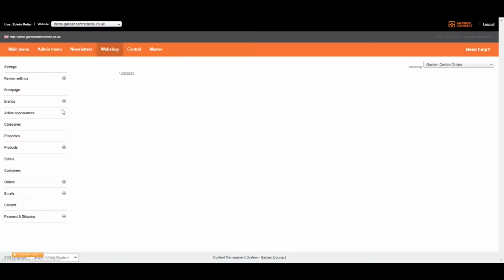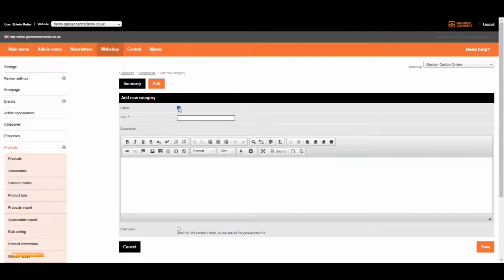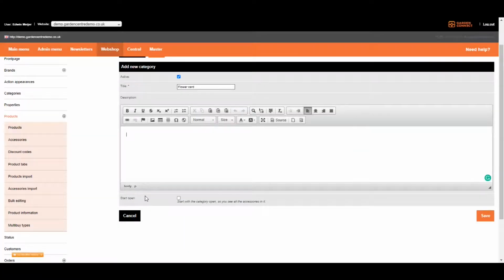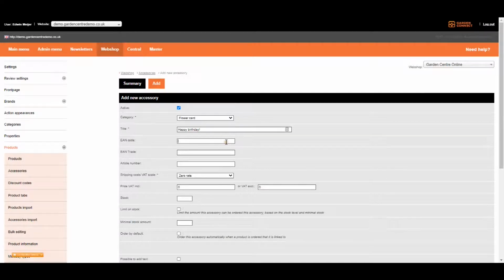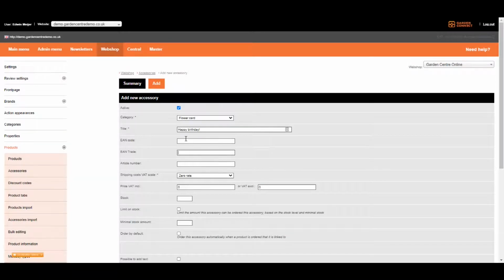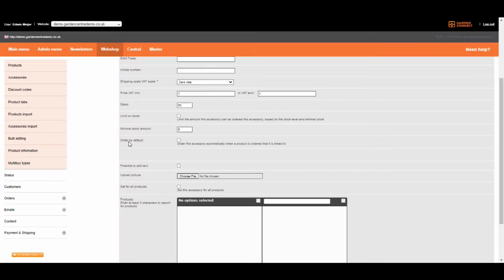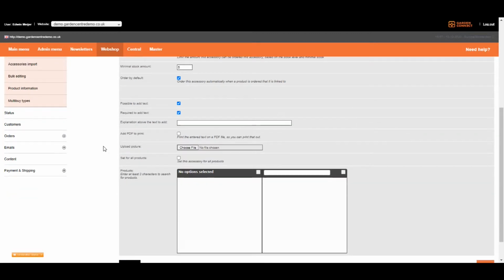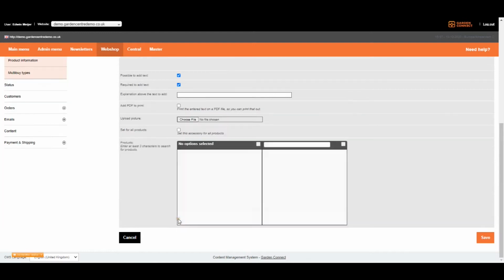Webshop - part 5, adding accessories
This is part 5 of the Garden Connect Academy course about managing your webshop. In this session, we explain the following:

- How to set up accessories
- Letting customers write a personal message for a card or gift
- Automatically add accessories to orders

We recommend that you also view the Garden Connect Academy course on managing your because many of the tips we give there also apply to your webshop.

Do you want to learn more about Garden Connect and the services we provide? Or do you want to get some tips & tricks on how to improve your garden centre marketing?